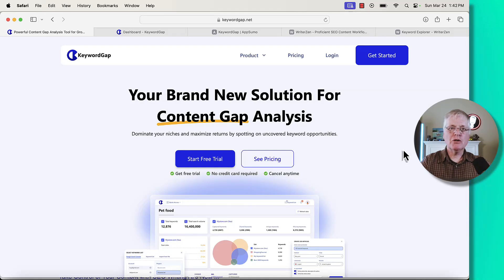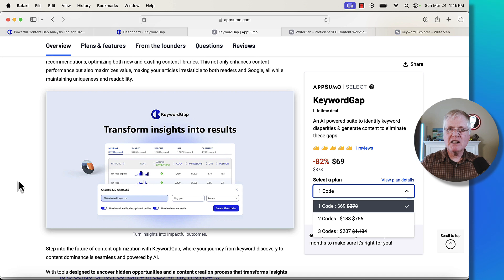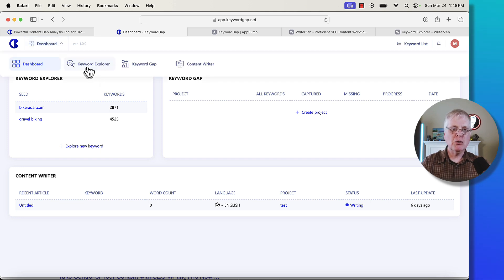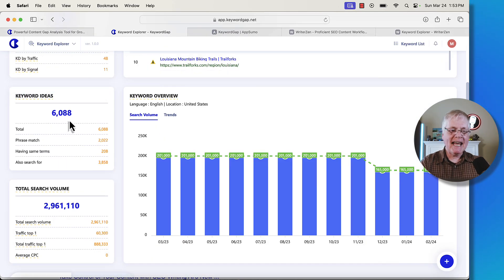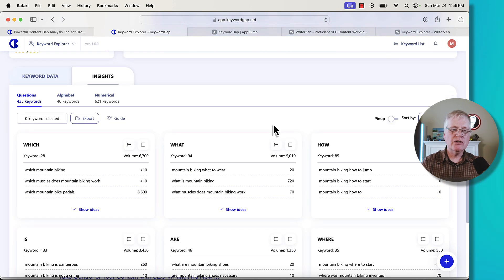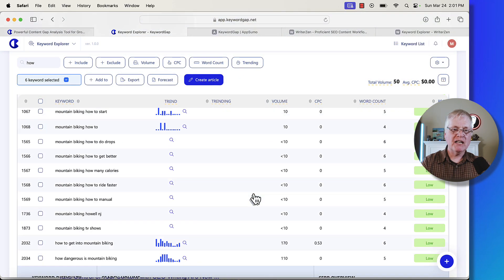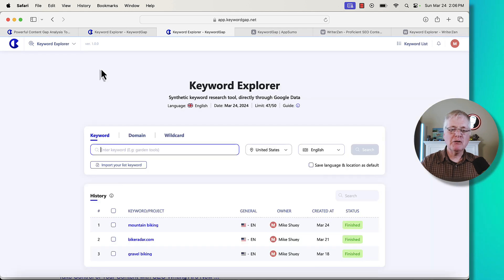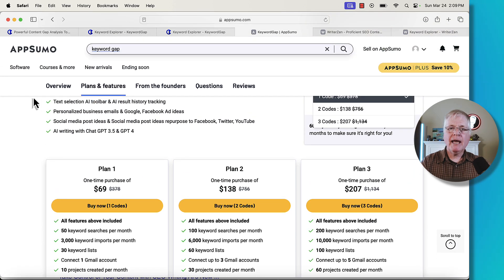Is KeywordGap better than LowFruits? Find long tail keywords and more...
If you need to find long tail keywords for a niche blog KeywordGap may be a good alternative for you. I demo the tool and tell you if I like it better than Lowfruits.